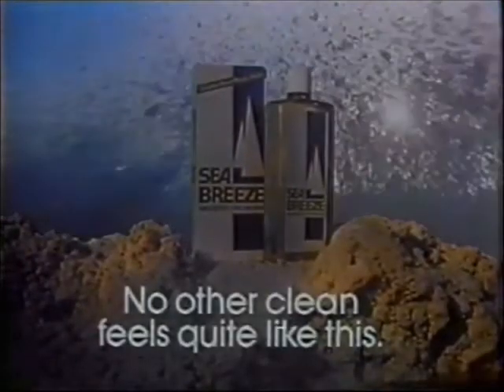1981 Sea Breeze commercial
Back in the 80s, Sea Breeze ads were ubiquitous in daytime programming...and now you don't see them at all.  But, the product is still around.